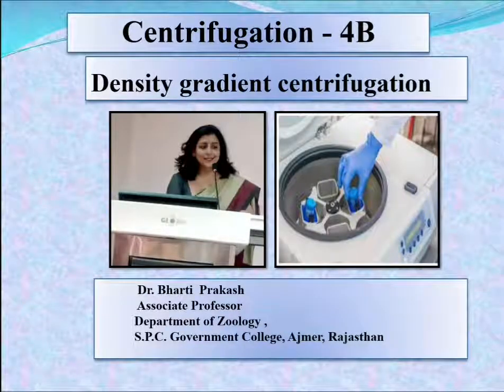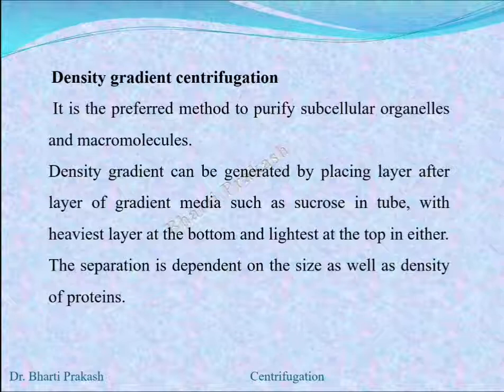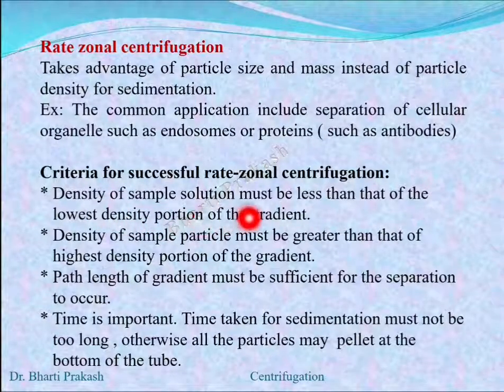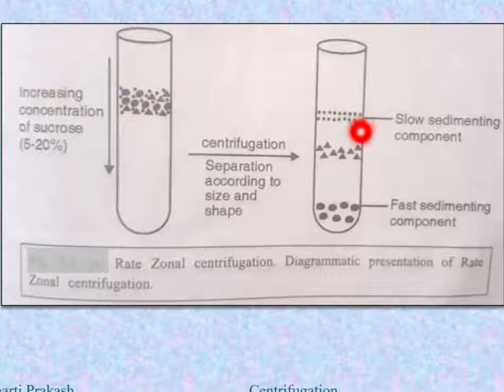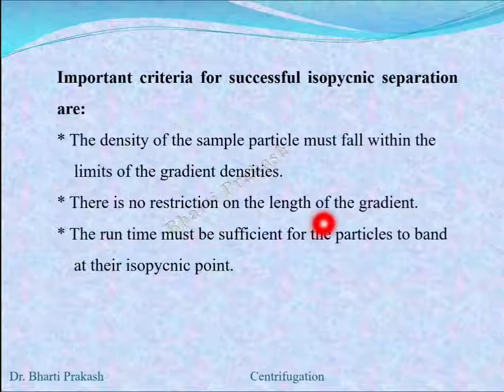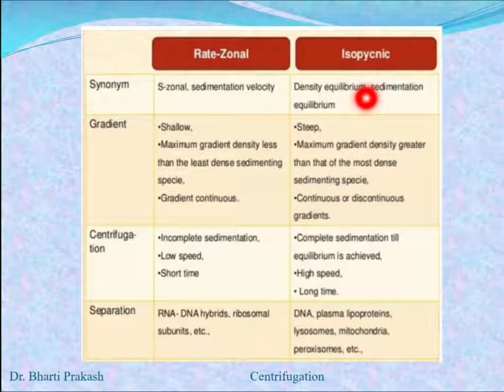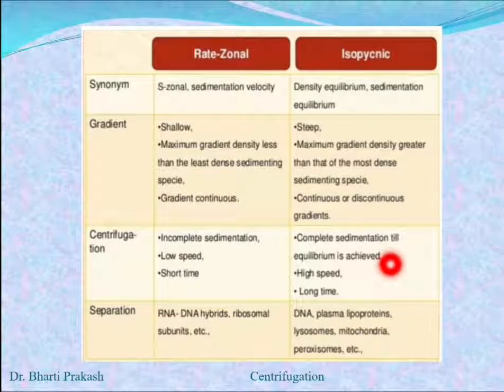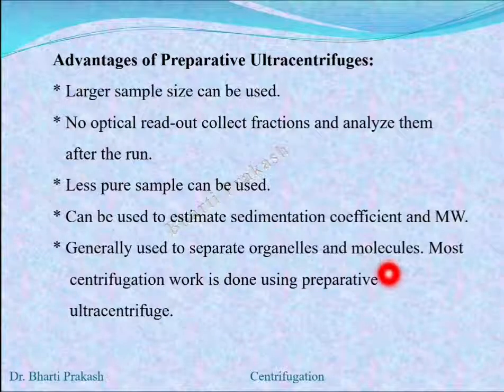Centrifugation 4B : Density Gradient Centrifugation by Dr. Bharti Prakash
Rate zonal separation
Isopycnic separation
Advantages of Preparative Ultracentrifugation

This topic is included in syllabus of M.D.S. University, Ajmer.
Zoology
Semester IV
Cell and Molecular Biology
Paper 19B